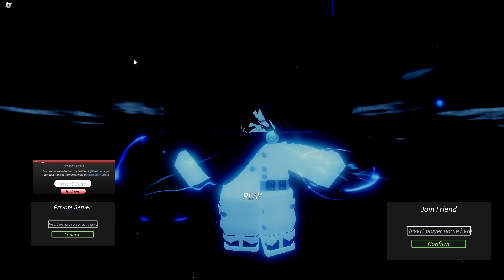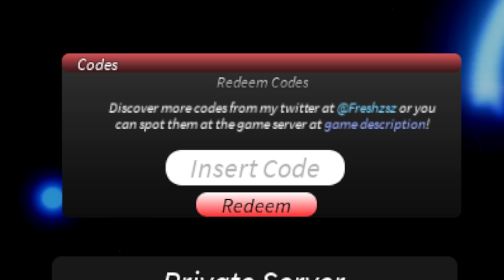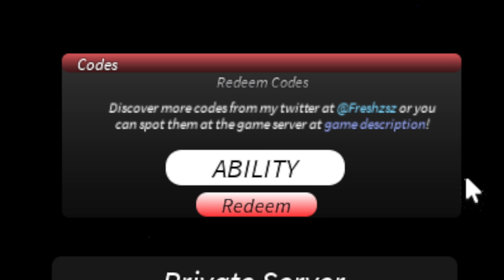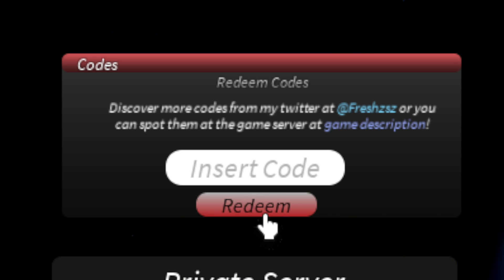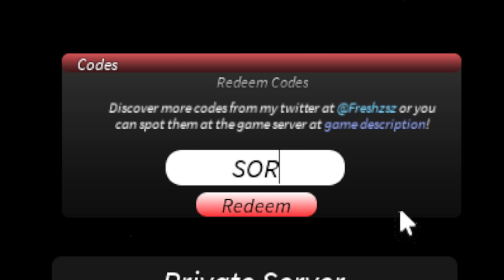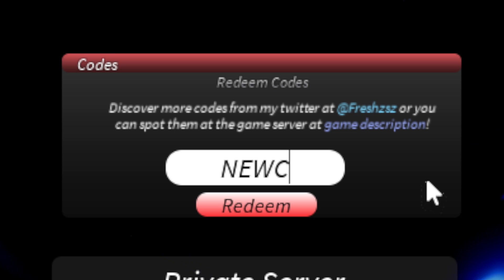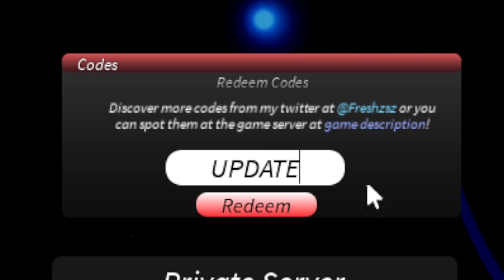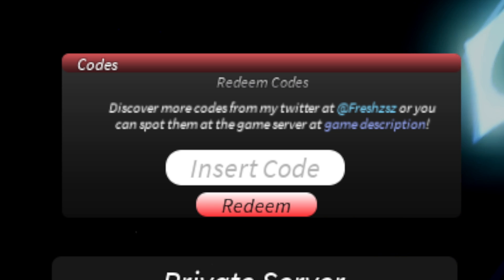ALL Project Mugetsu Update 1 Codes | Roblox PM Codes (August 2023)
If you are fans of the popular anime show Bleach like us on the Pro Game Guides staff, Project Mugetsu will bring a real treat to the table of Roblox Experiences. Create your character, choose the race that you will be playing, and dive right into the gameplay with a flurry of fists! Exciting adventures await, with monsters to kill and skills to learn in the fun Experience! Our list of Project Mugetsu codes will provide players with many in-game boosts, such as 30 Minute Mastery Boost, Free Spins, and other benefits such as Shikai and Resurrección resets. These codes are some of our favorites because they make it easier for new players to get caught up. This is especially useful when we start a new character slot. From the moment we stepped foot in Karakura town, having codes on our side gave us that extra in-game edge.

Make Money from Sharing Links!